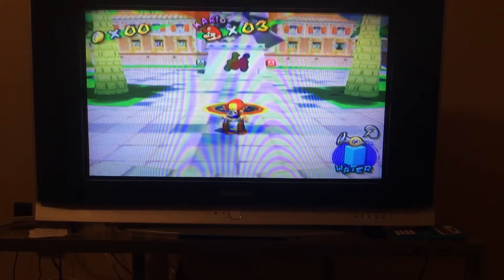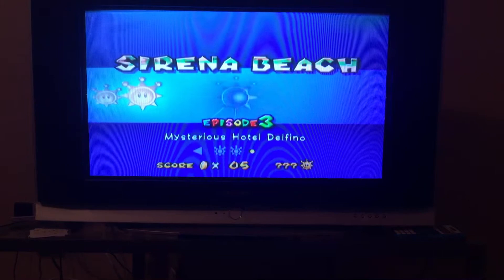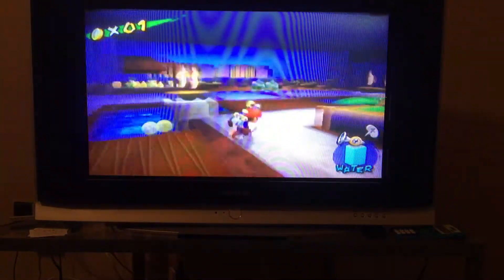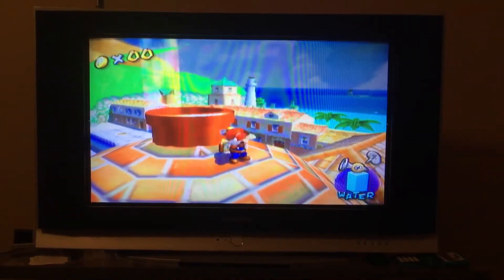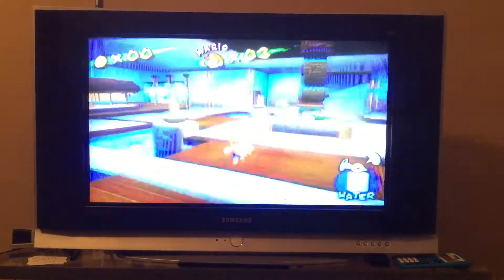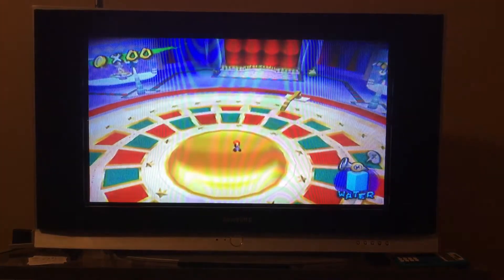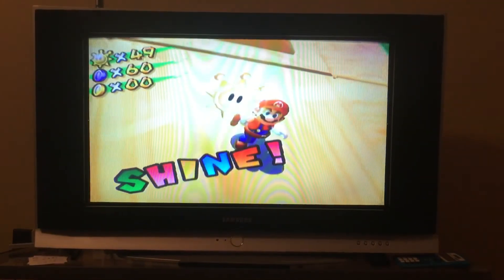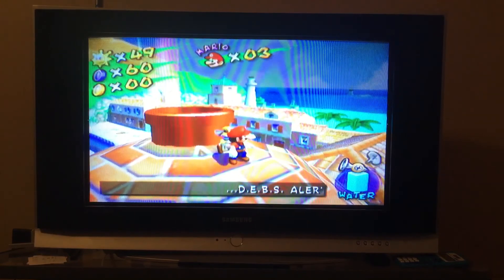Super Mario Sunshine - Part 16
Dumb glitches 😡